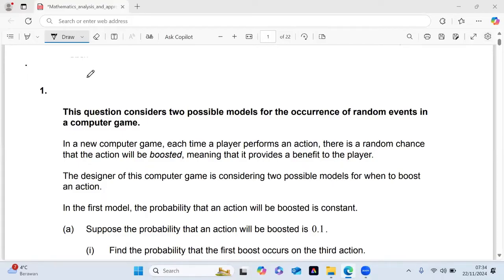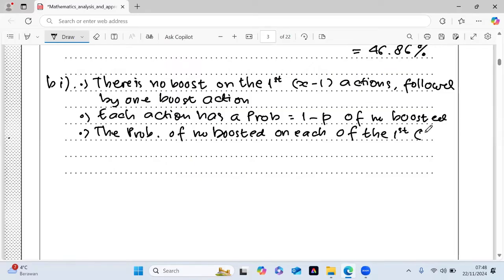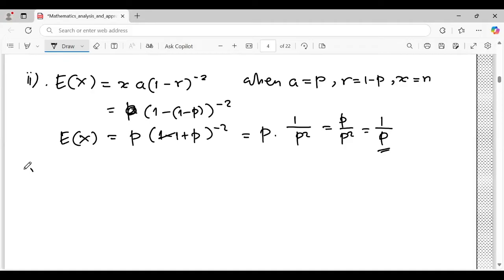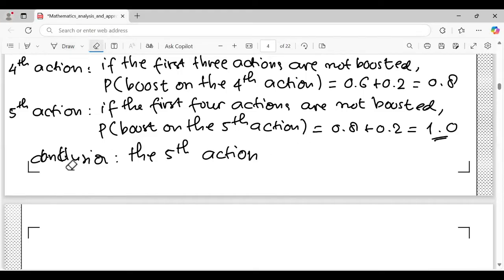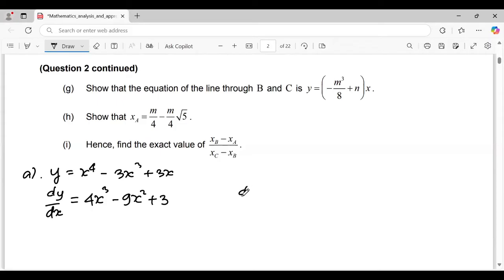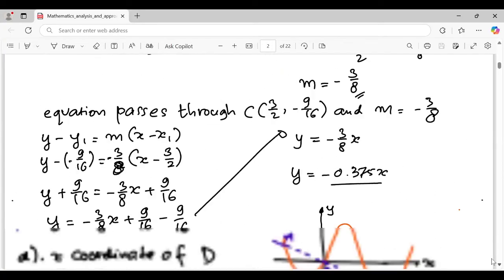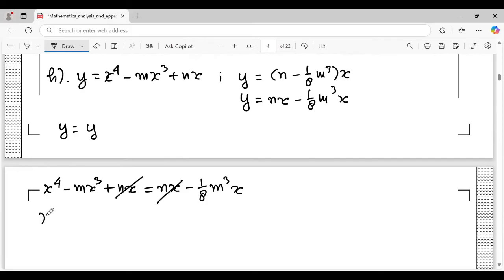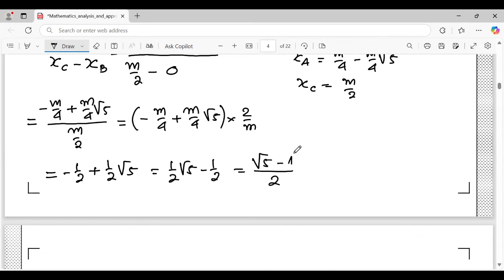Solving Paper 3 (TZ1) - IBDP Mathematics AAHL May 2024.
IBDP Higher Level Mathematics Analysis and Approaches
Exam Paper 3 - TZ 1
May 2024